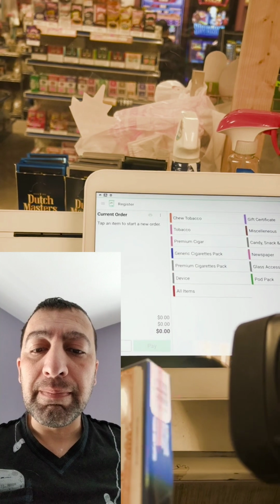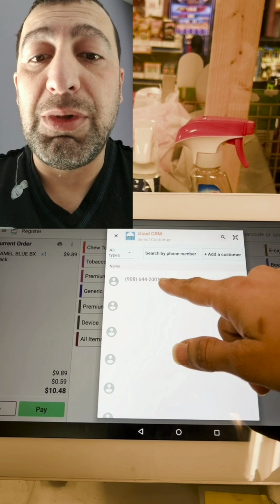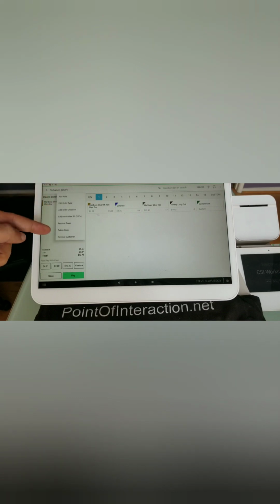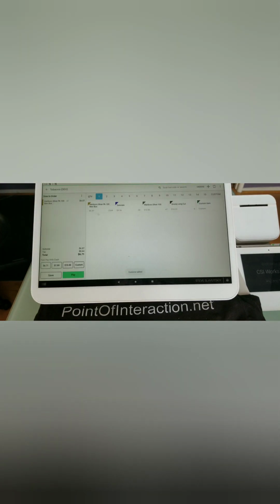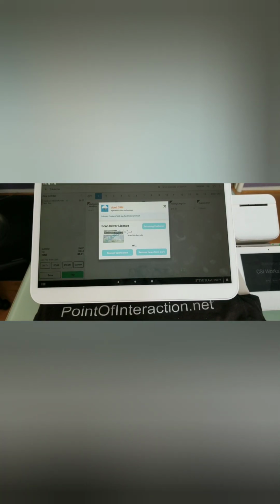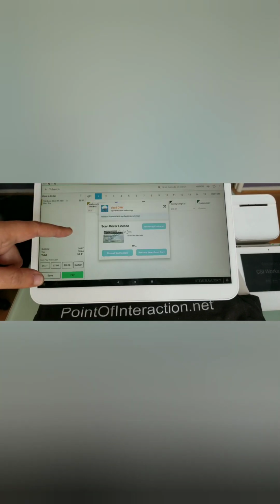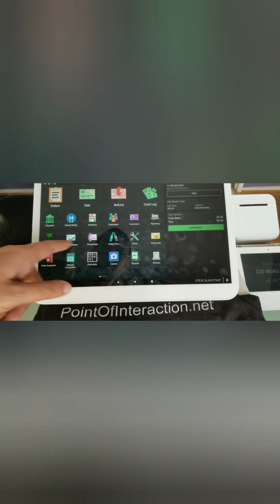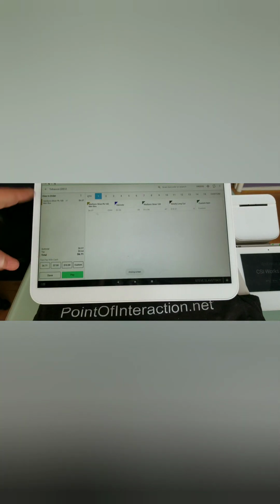How to Assign Customers in Clover POS (and Why It Matters)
Read more about Customer Plus Plus Cloud CRM app by CSI Works available on any Clover POS device.